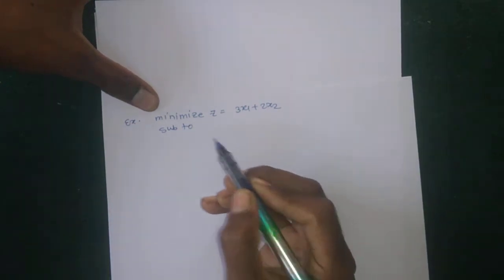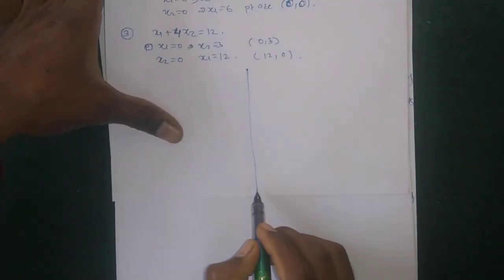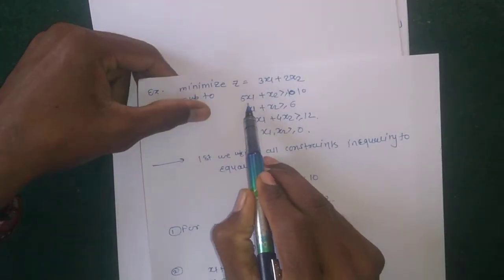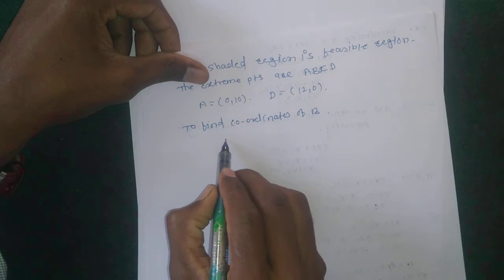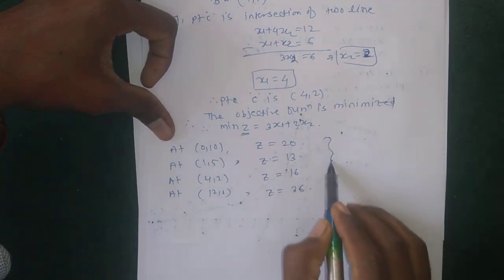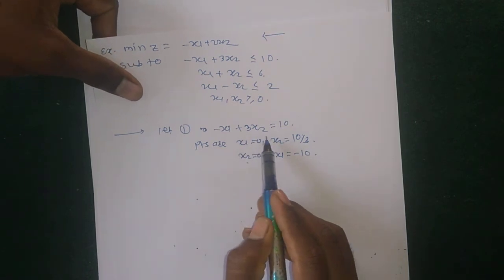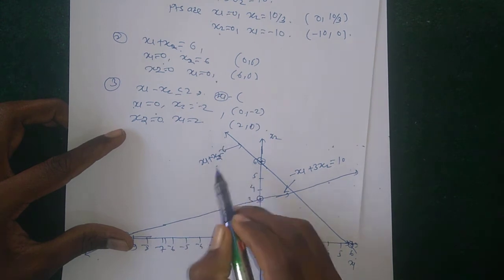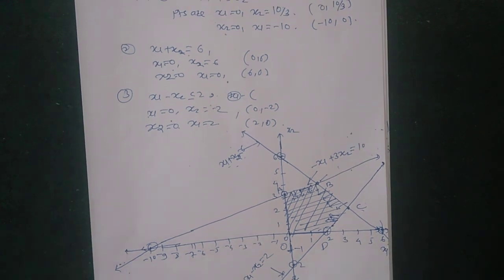Examples on graphical method